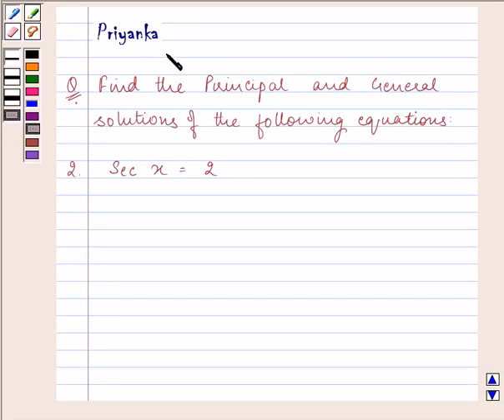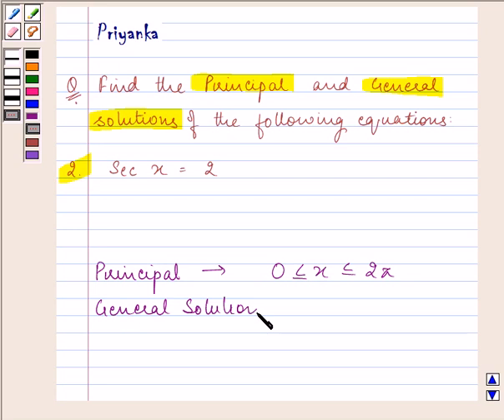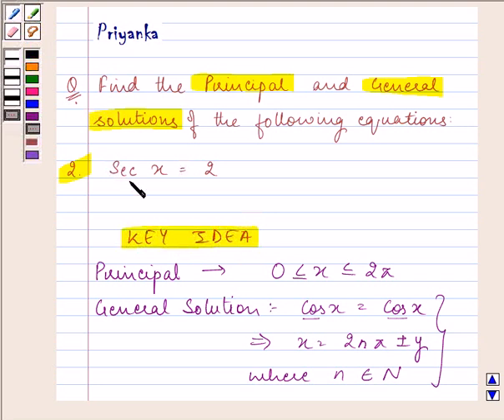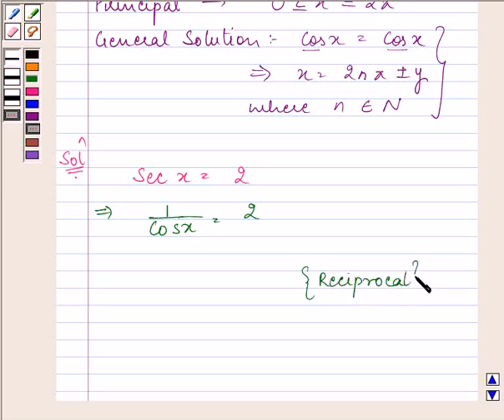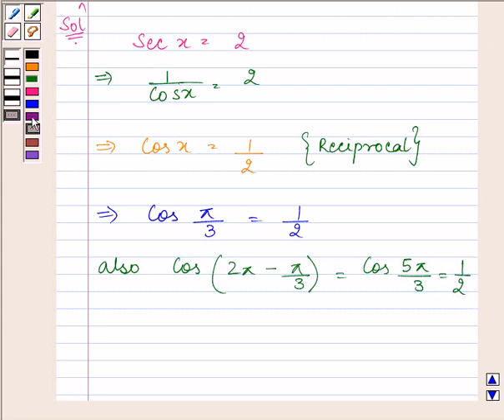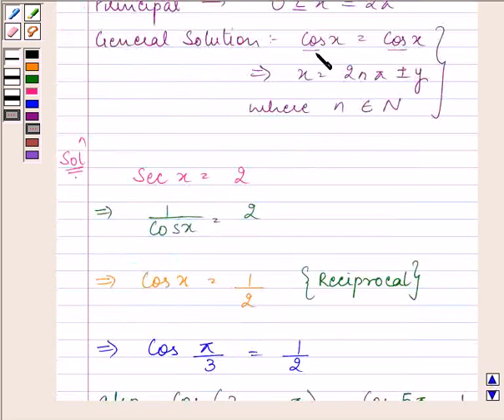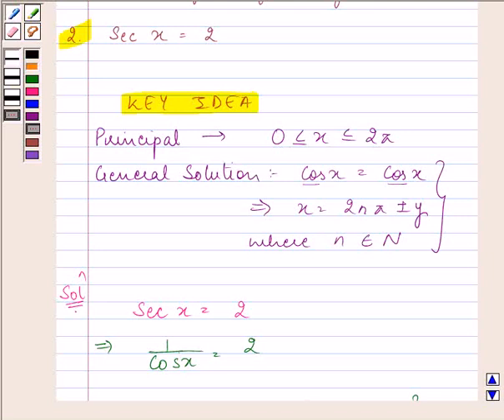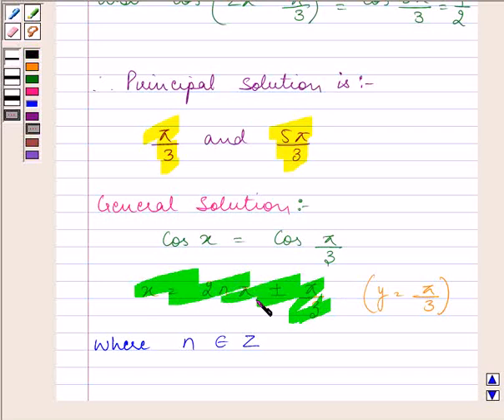Maths XI NCERT 3 3 4 2